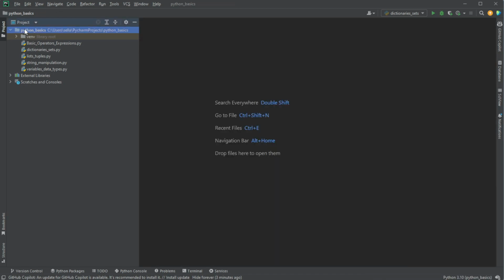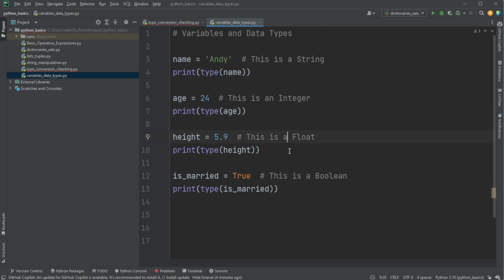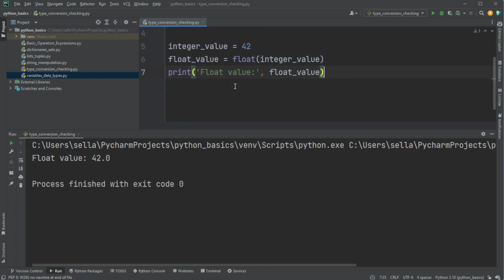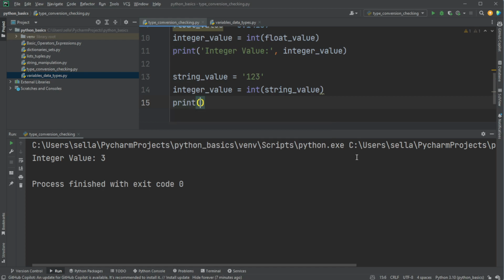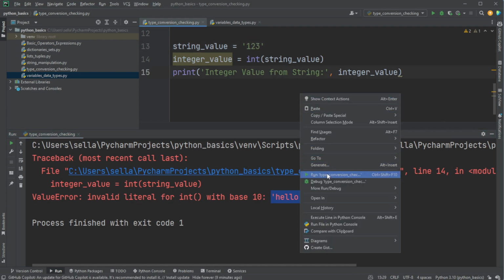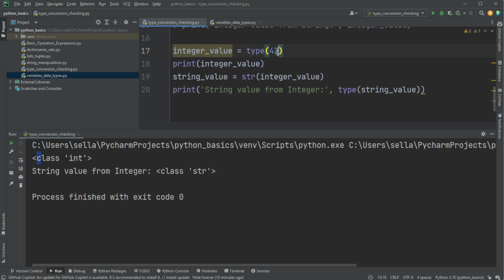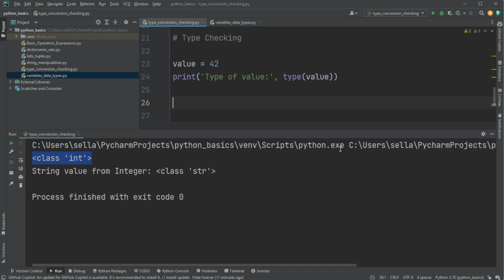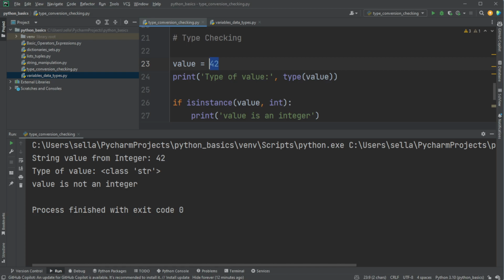Type Conversion and Type Checking with Python 3